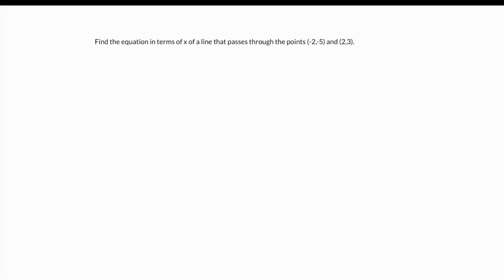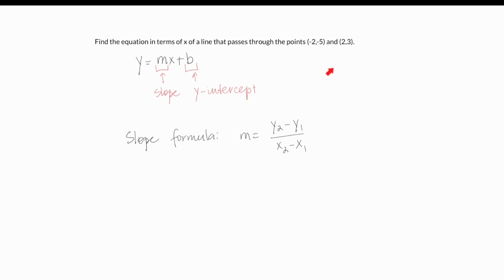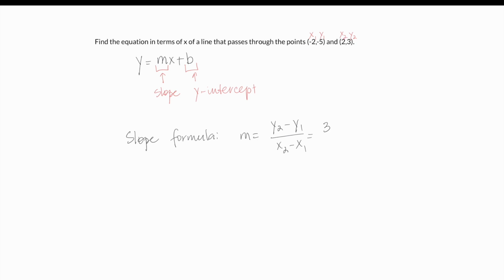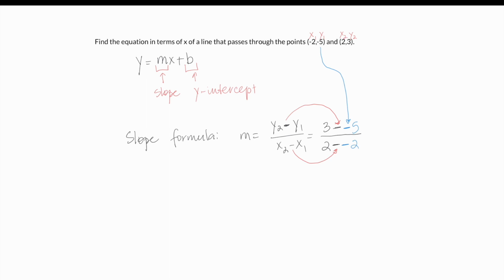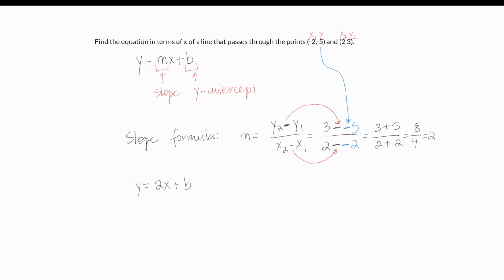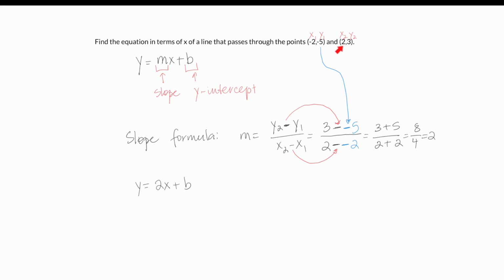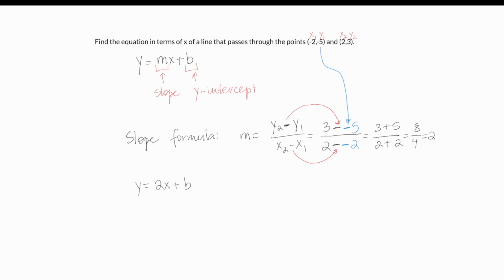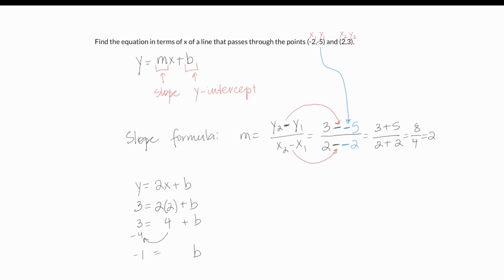Write equation for a line given two points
How to write an equation of a line in slope-intercept form given two points